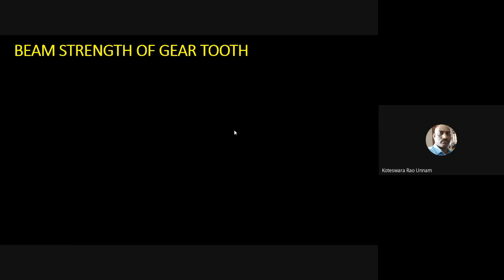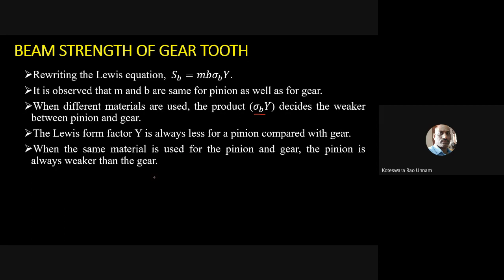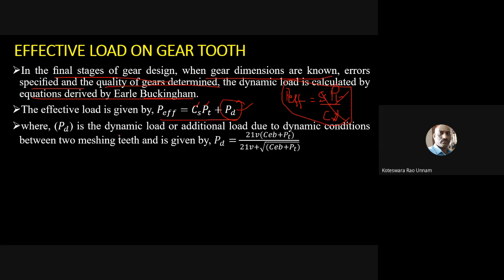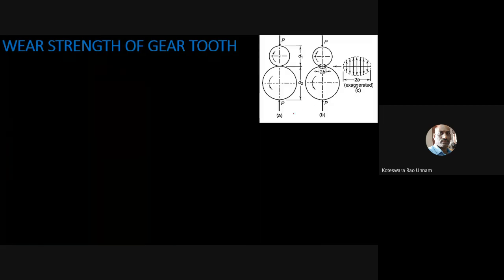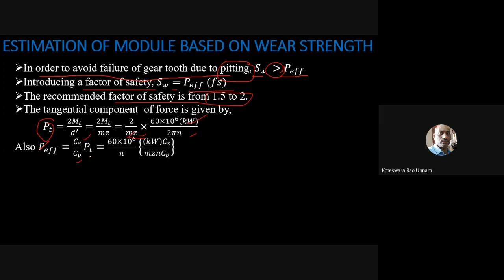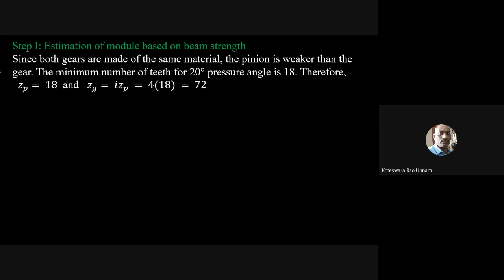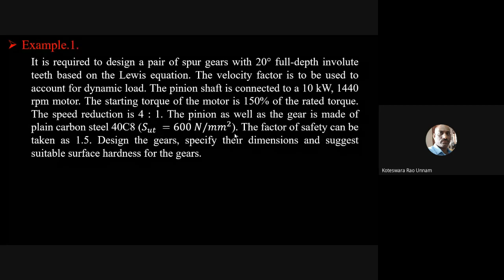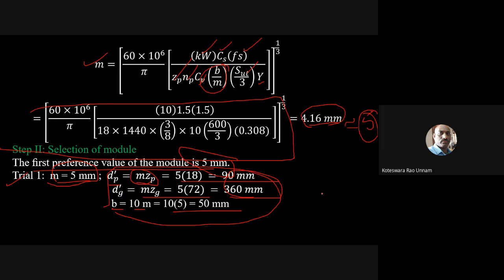Beam and wear strength of spur gear example1